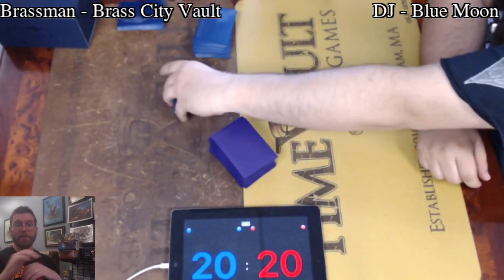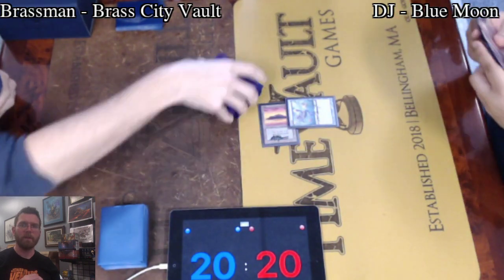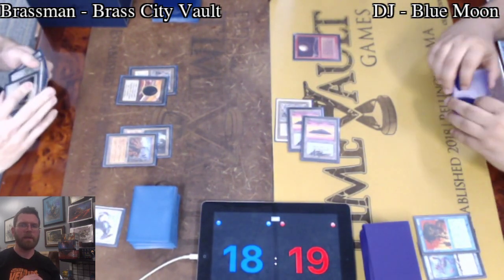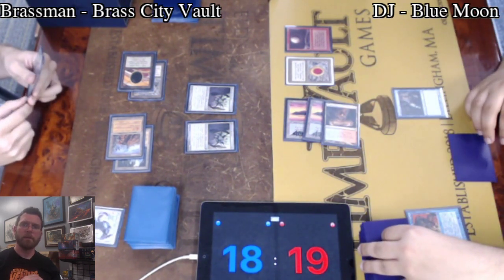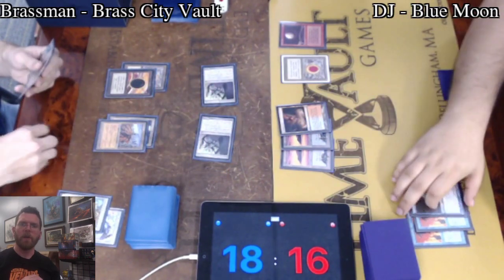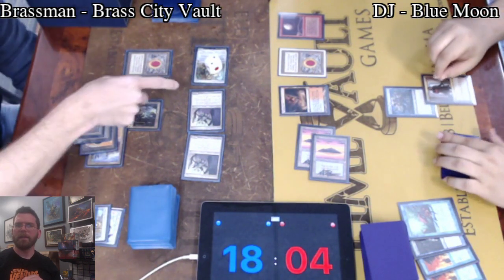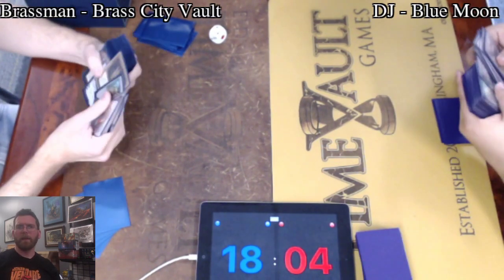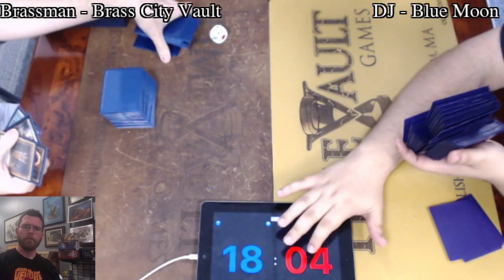Brass City Vault vs Blue Moon | Vintage Magic w/Commentary | Brainstorm MTG | Fast Effect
Brass City Vault vs Blue Moon | Vintage Magic: the Gathering w/Commentary | Brainstorm MTG | Fast Effect

Fast effect is double speed tournament game play with commentary!

Filmed live at ELD’s Time Vault Games

Wednesday Night Legacy Each Week
7:00 PM | 4 rounds
ELD’s Time Vault Games
15 North Main St Suite B-4